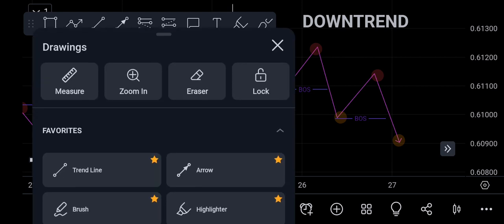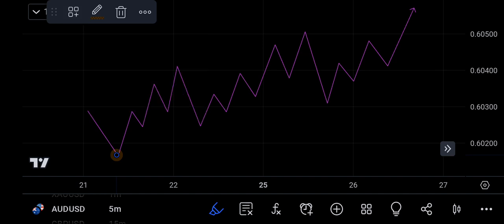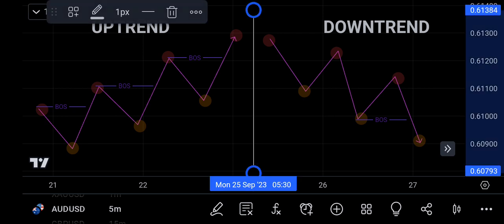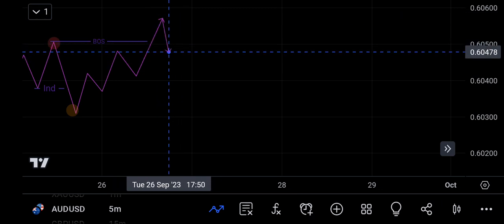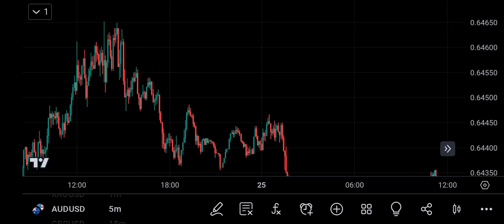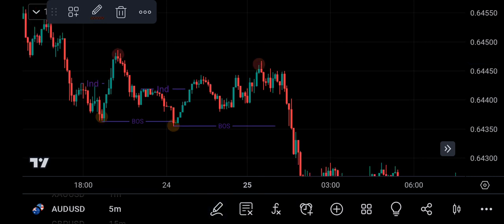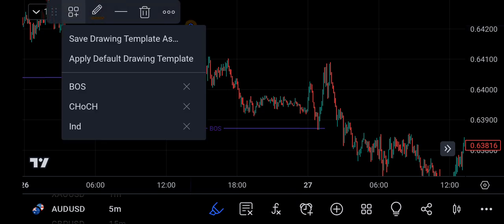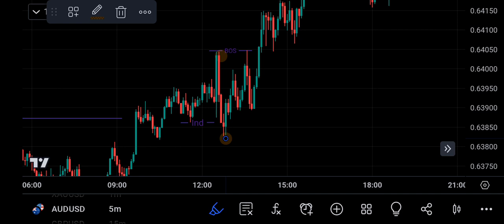SMC Market Structure | SIMPLICITY TRADING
everything you need about market structure